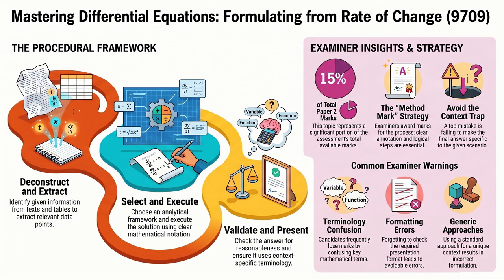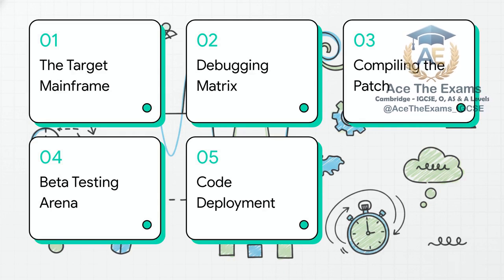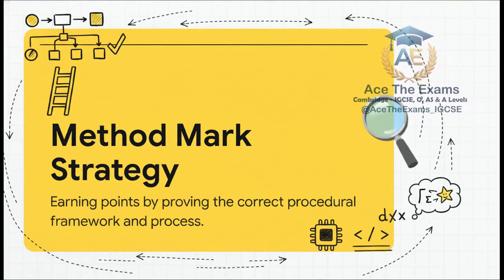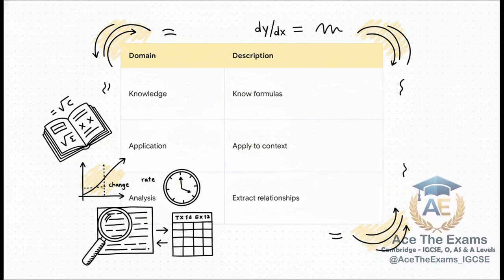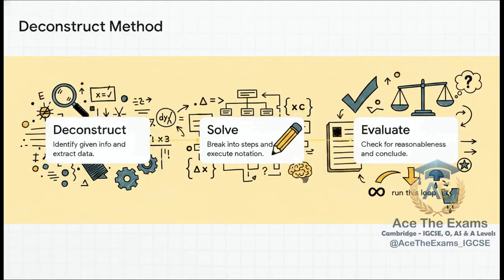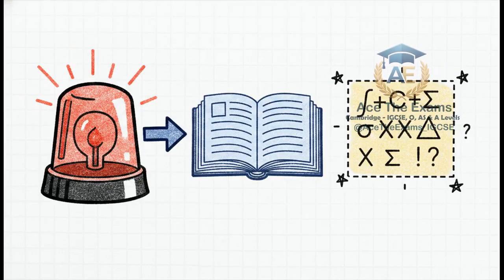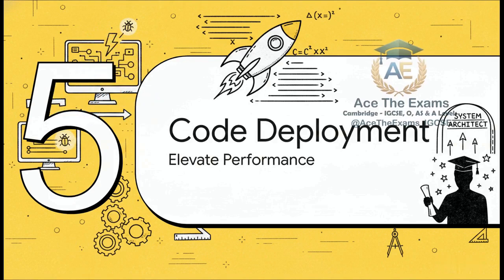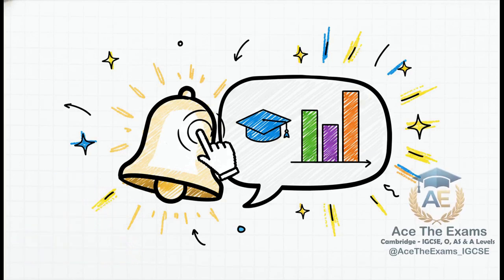Differential Equations Formulating DE from Rate of Change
Learn differential equations formulating de from rate of change quickly with clear exam-focused steps and a concise worked explanation. examtips alevel math #9709

Chapters
00:00 Intro
02:16 Section 1
04:32 Section 2
06:48 Section 3